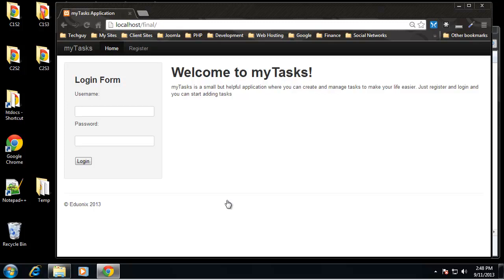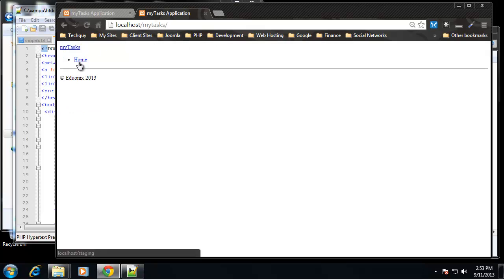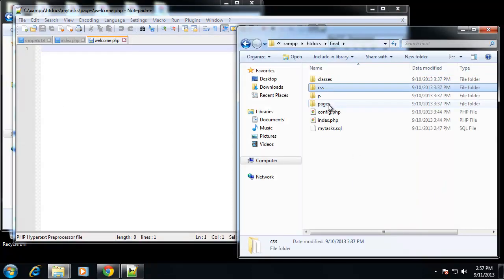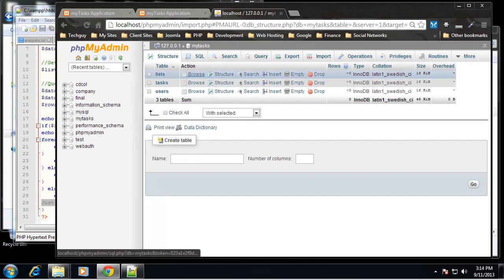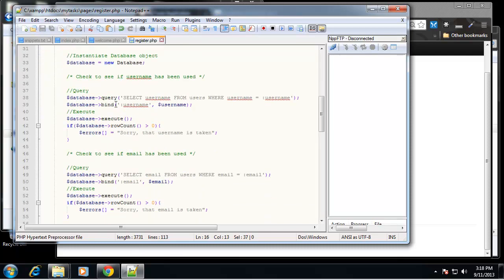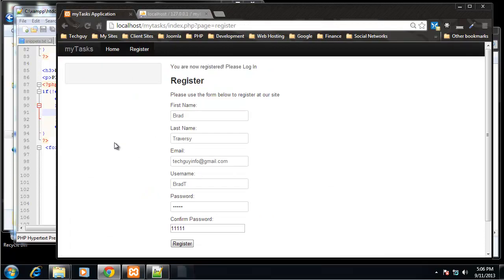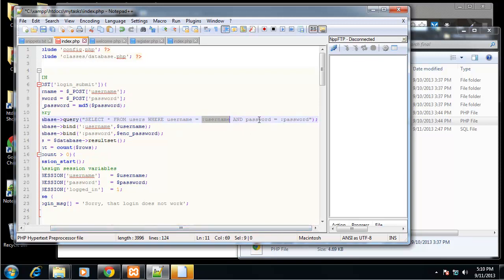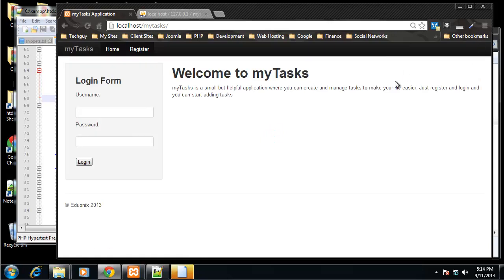PHP & MySQL 6